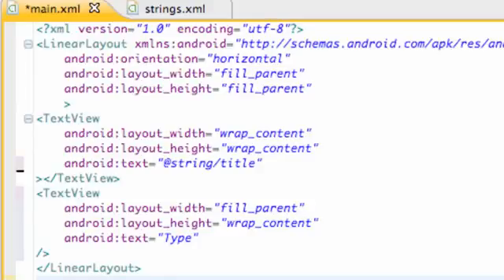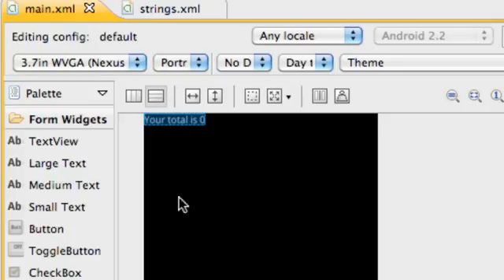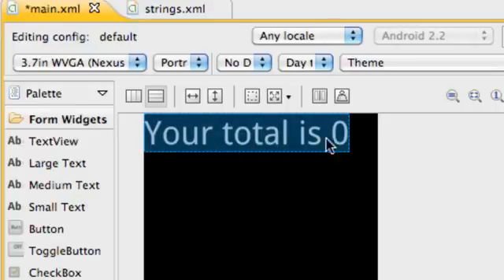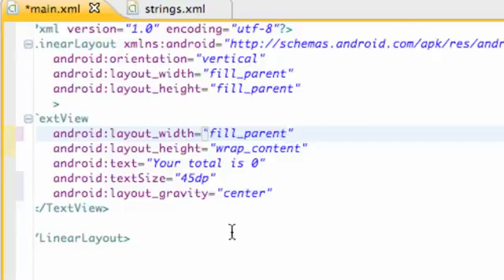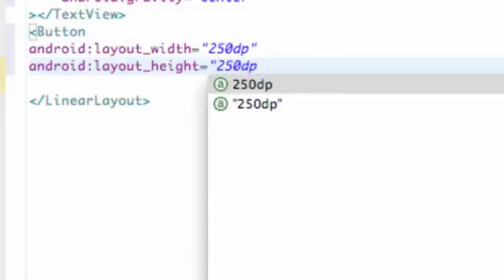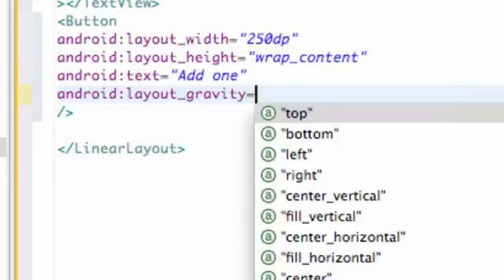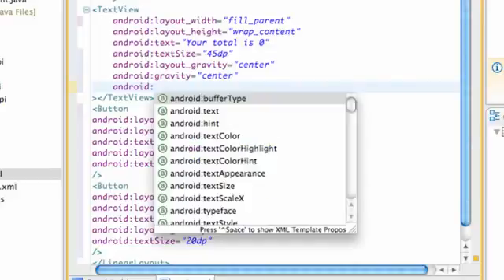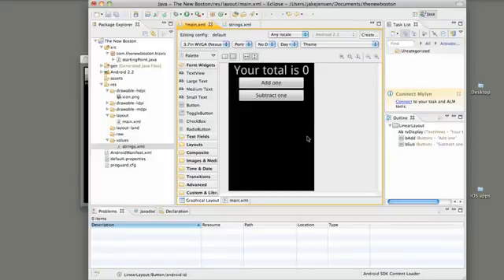Creating A Button in XML and Adding an ID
using this video you can creat button ,how to set ID,